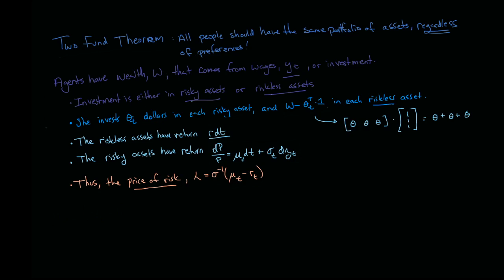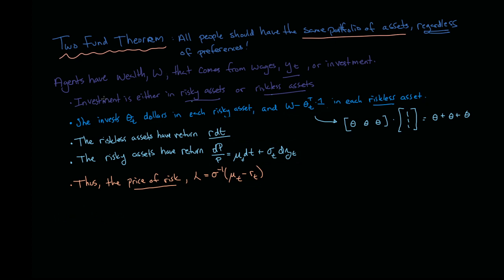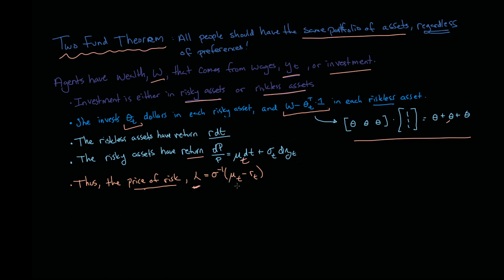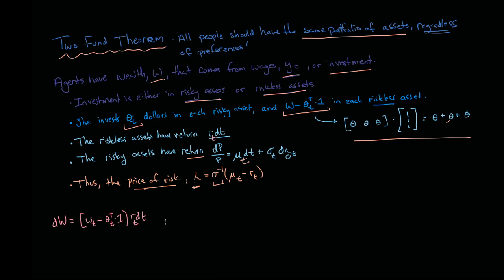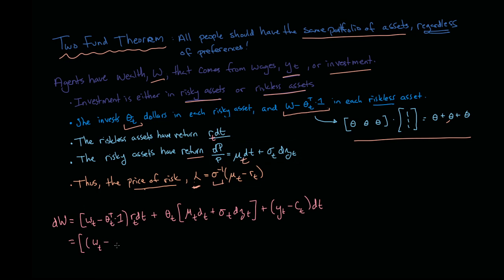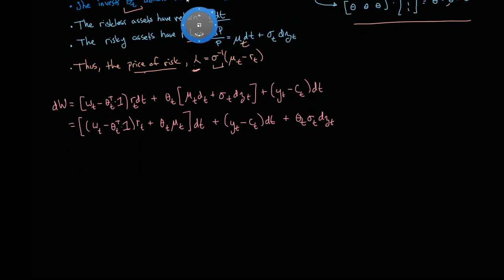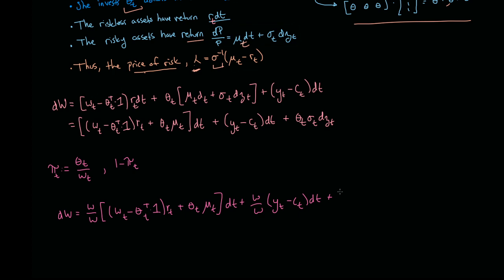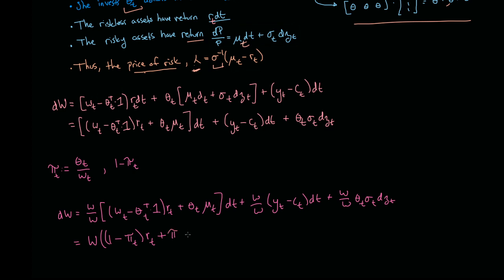Strategic Asset Allocation: 2 Fund Theorem Proof Part 1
Basic of the Basics, figured i'd start here.